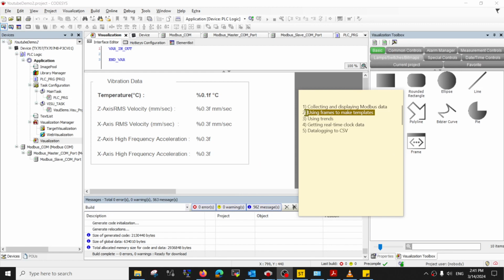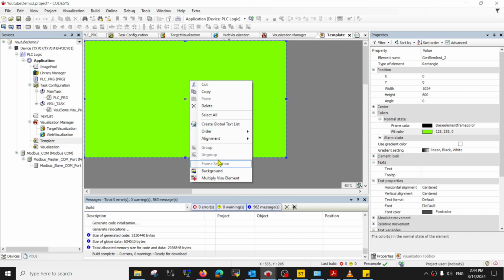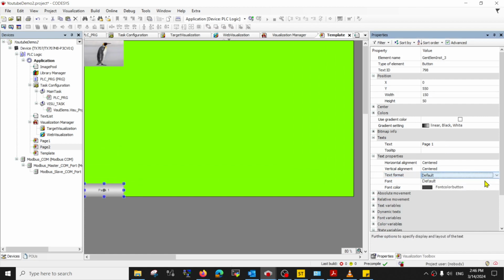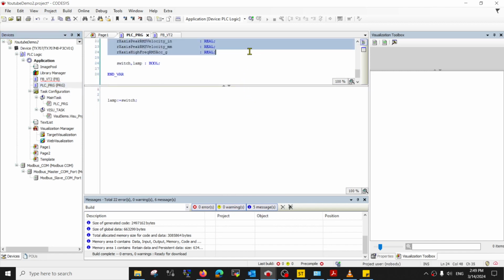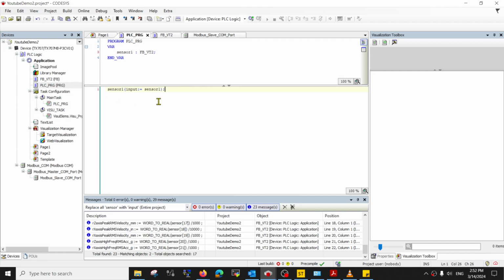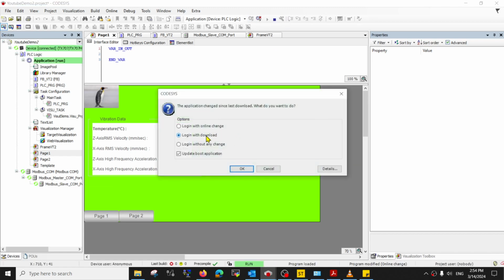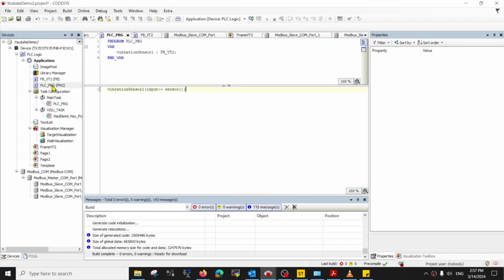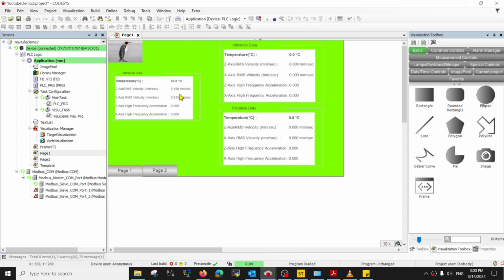Byte size Codesys Tutorial p2 Making Templates with Frames